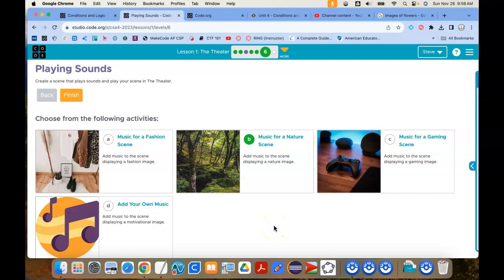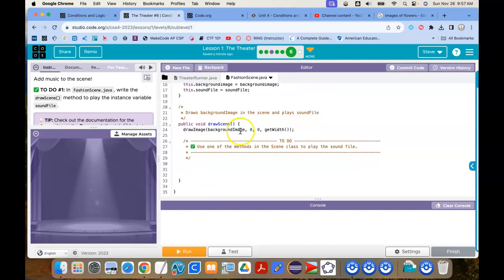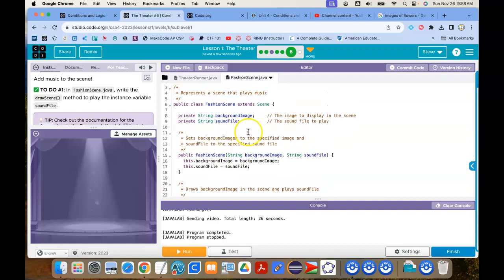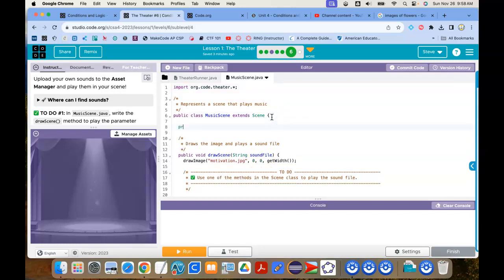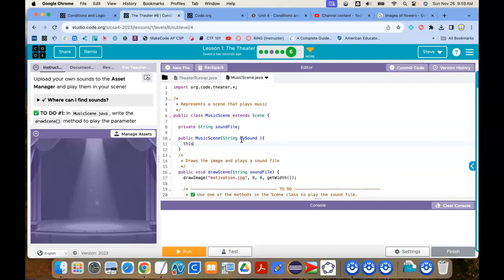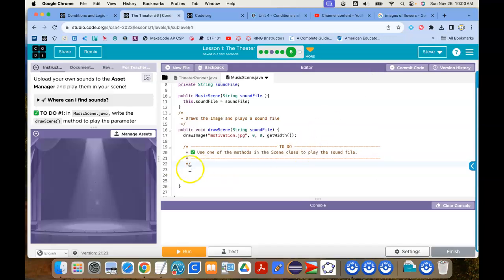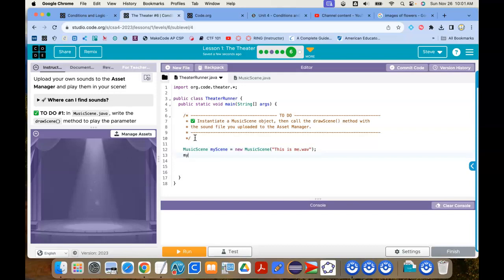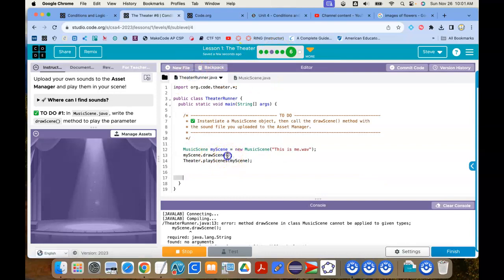Lesson 1 Level 6